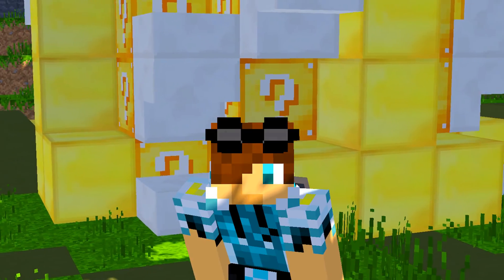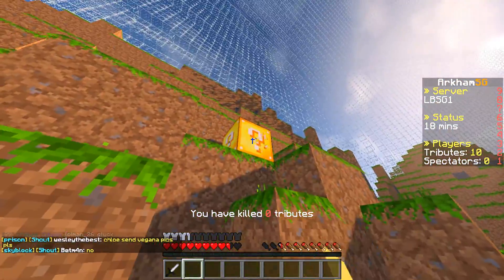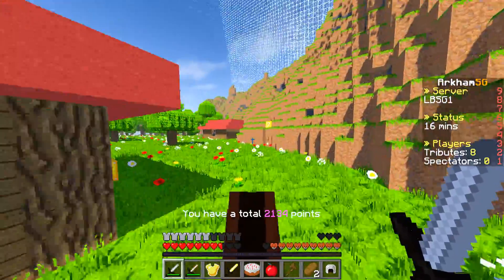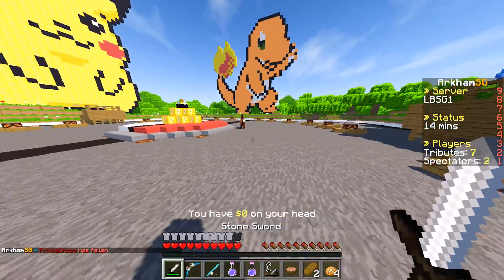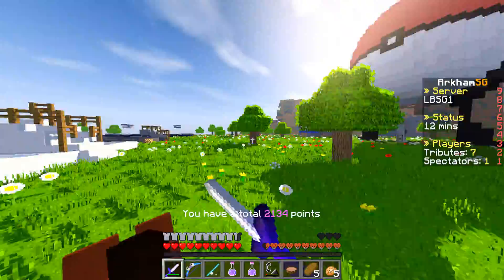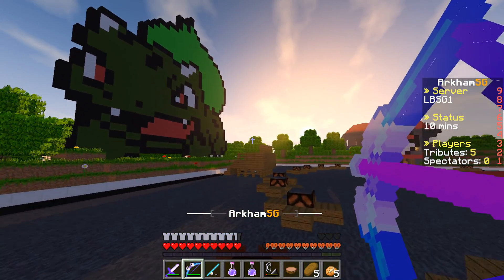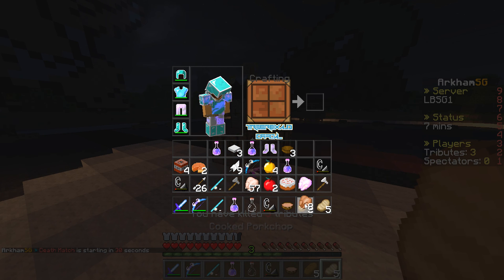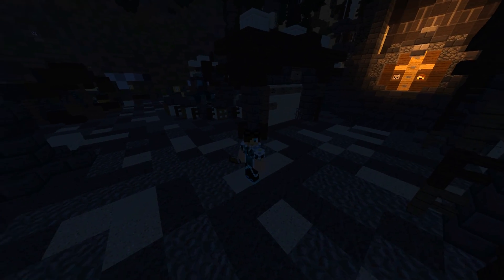Minecraft | Pokemon Go Land xD | Lucky Block Survival Games 25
▼ Resource Pack / Texture Pack ▼
▶One Used In Video Is Edited By Me◀

▼ Mods That May Have Been Used In Today’s Video ▼

Thanks For Reading This Far! xD and I Hope To See You Again Soon :D